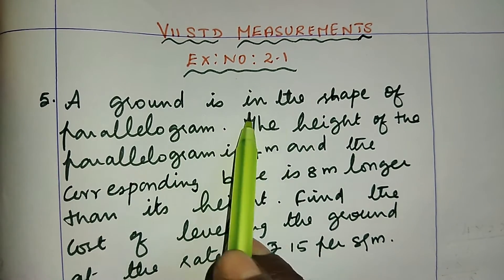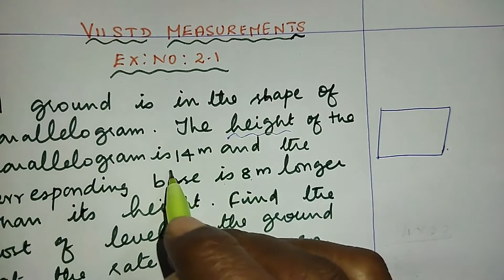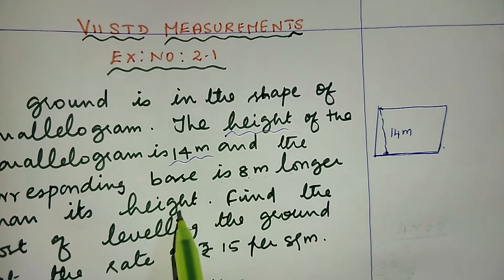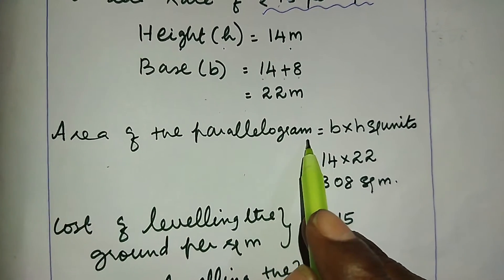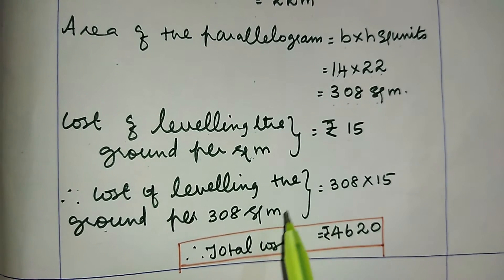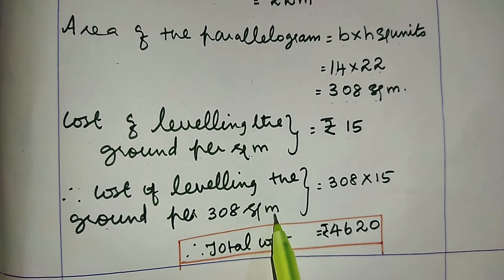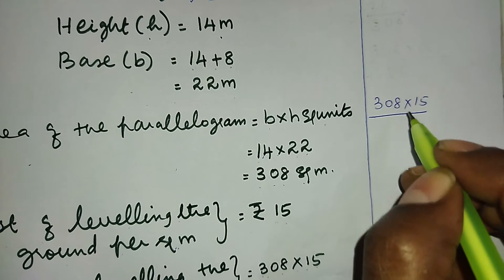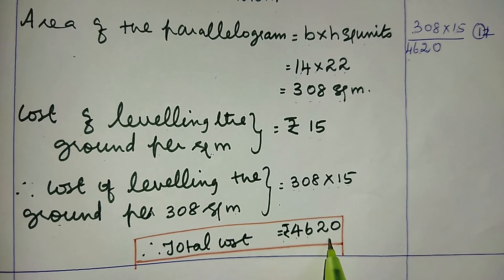7th std | Term 1 | Measurement | Exercise 2.1 | Question no. 5